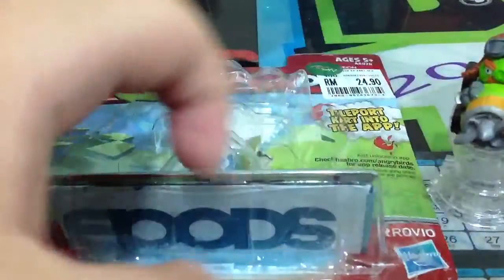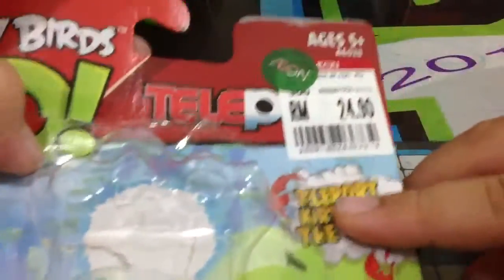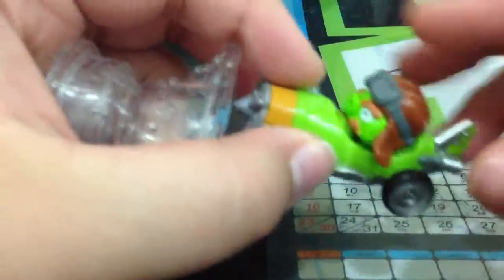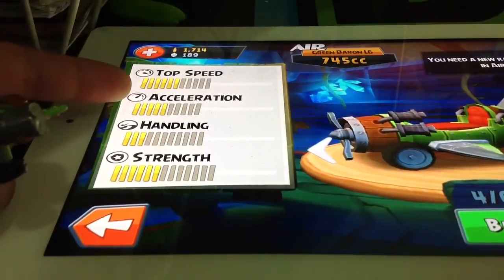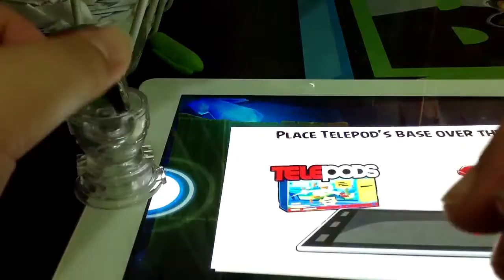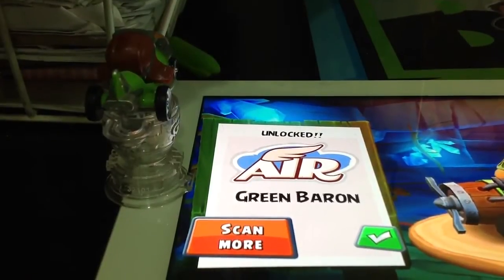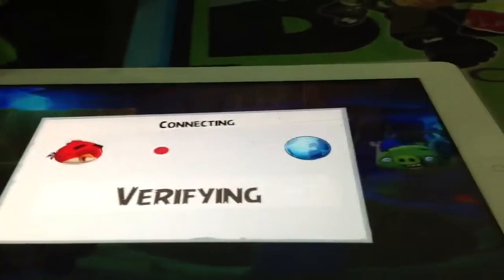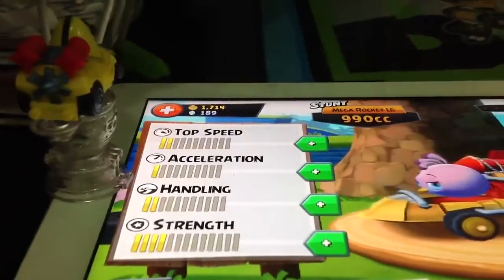Angry Birds Go Review : Foreman Pig's Crimson Baron